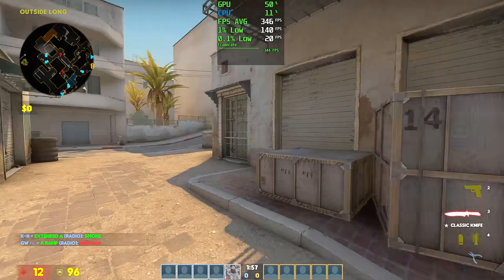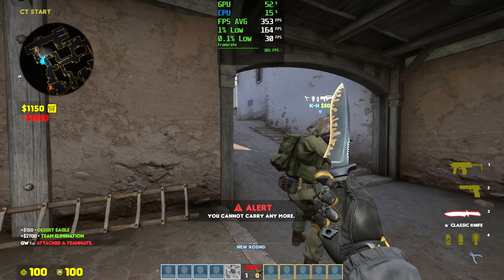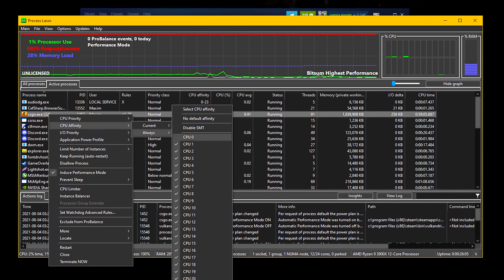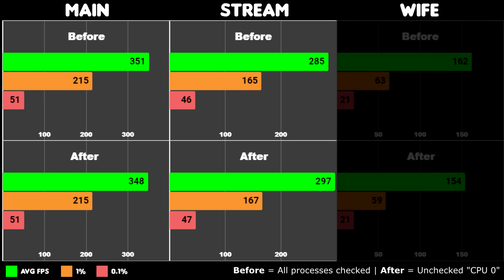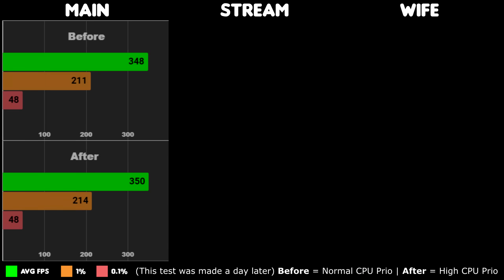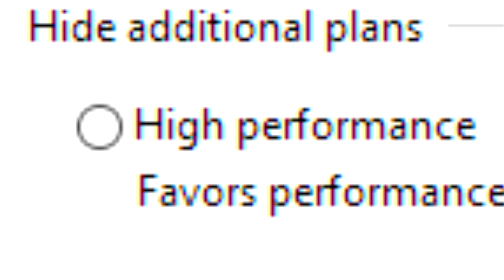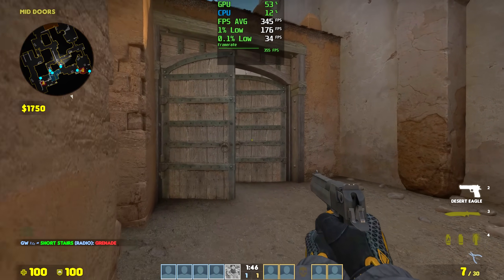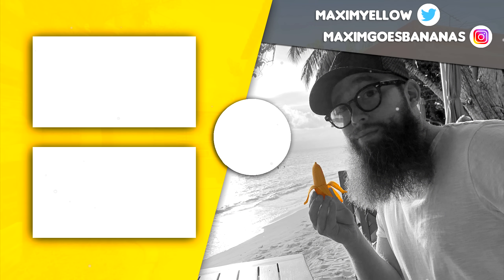FPS Boost unchecking CPU 0 & High Priority Mode?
Does your performance really improve when unchecking CPU 0 or choosing to play in high priority mode?